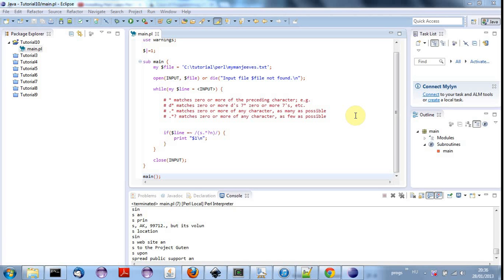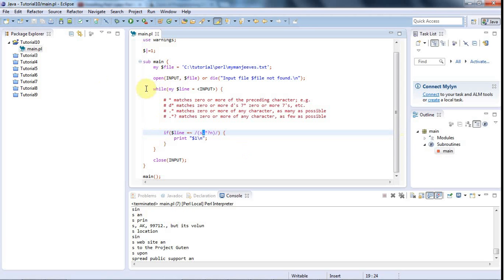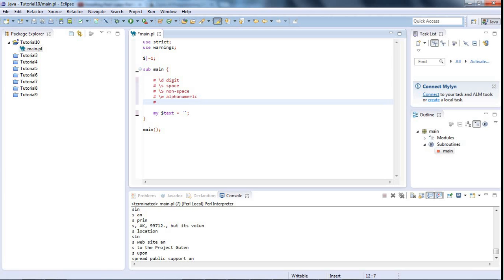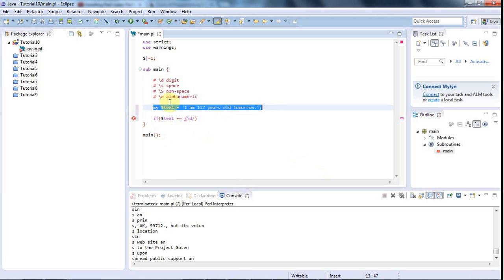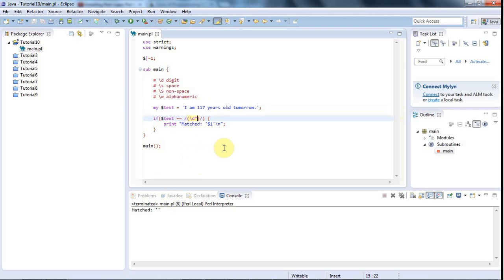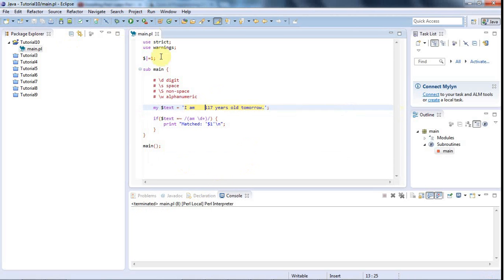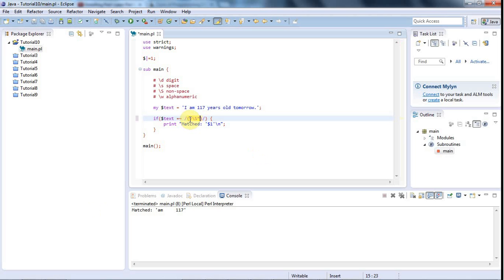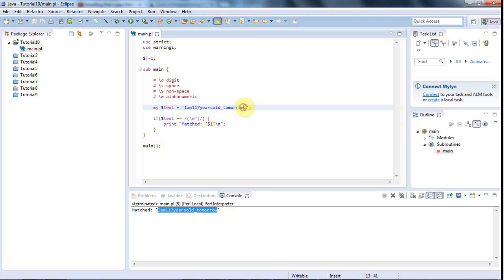Escape Sequences Perl : Learn Perl By Doing It, Part 10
Escape sequences in regular expressions let you match some commonly-used types of characters, such as numbers, alphanumeric characters and spaces.